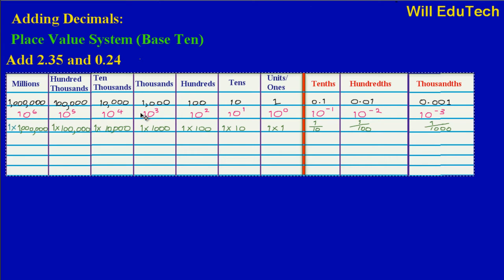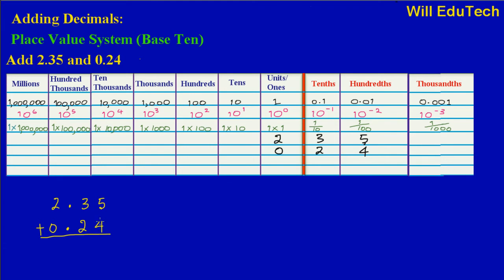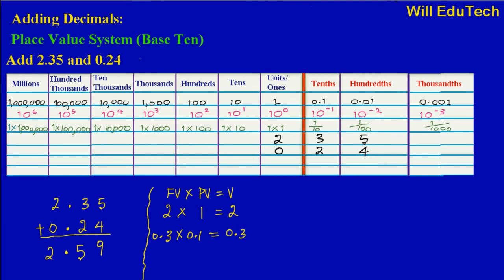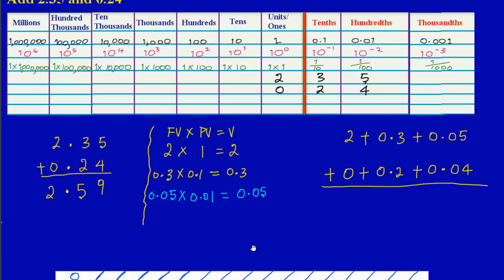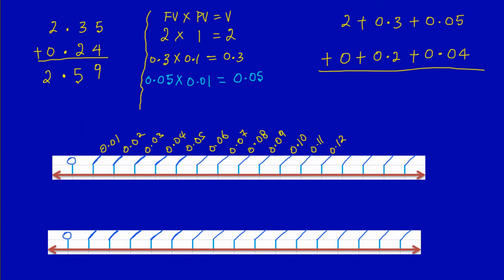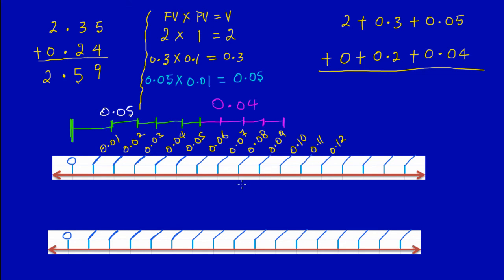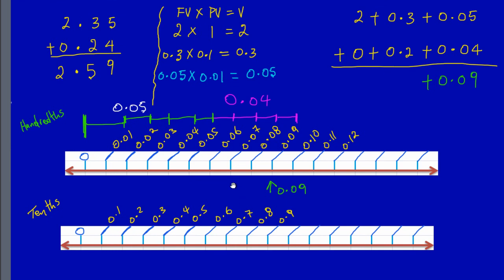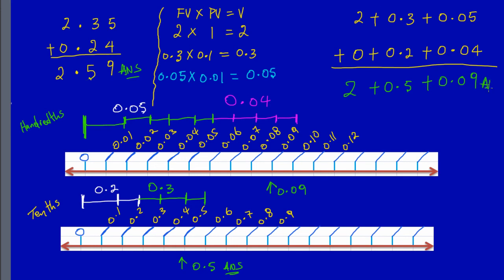Adding Decimals_by Will EduTech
After watching this video you will understand the basic idea of adding decimals. First the Expanded Form is used in the Base Ten Chart followed by the use of the number line.